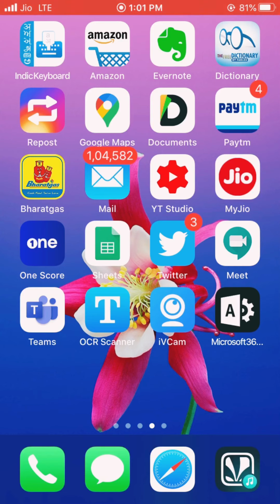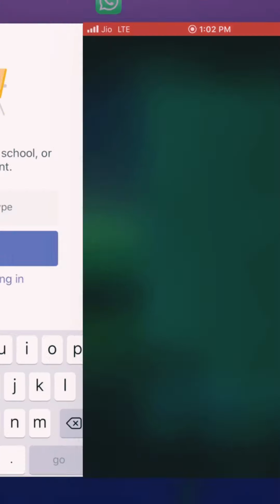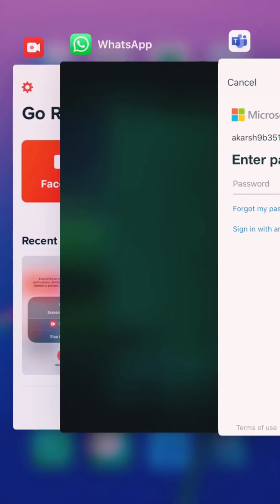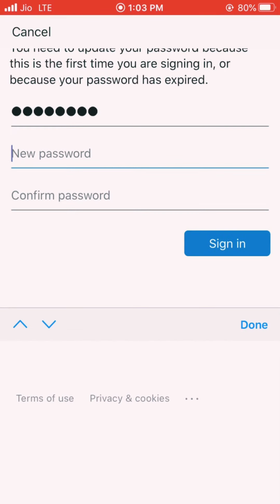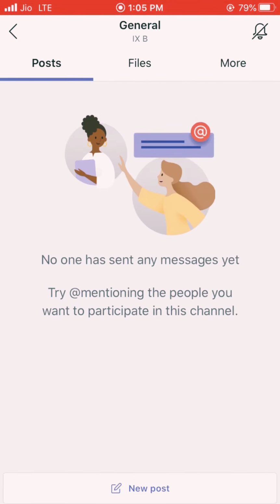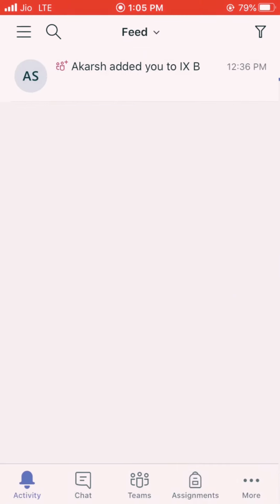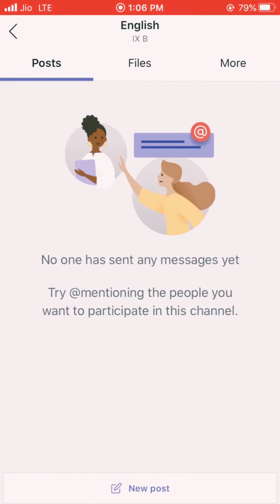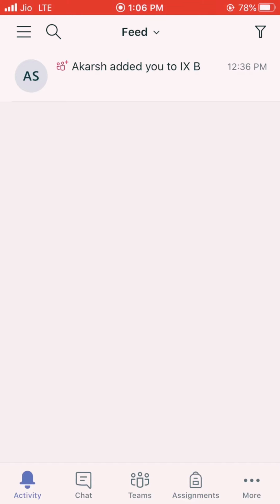How to join Microsoft Teams app using User ID(Email) and Password..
How to join the Microsoft Teams app on your phone using your User ID (email) and password, step by step.